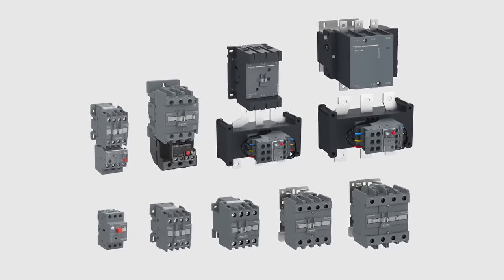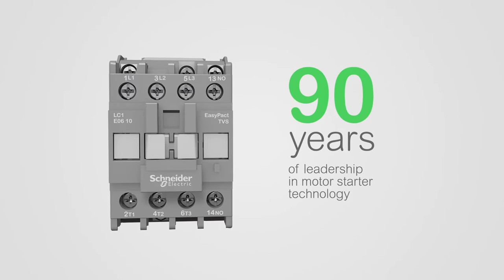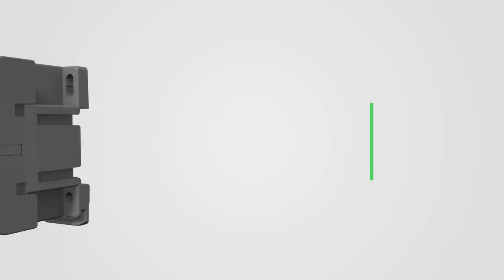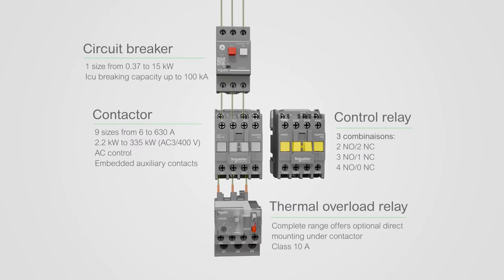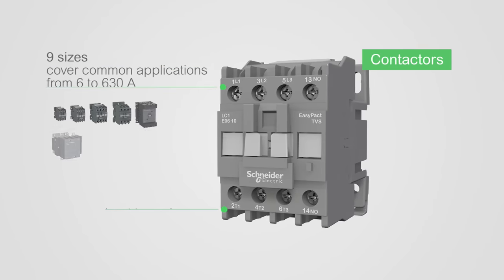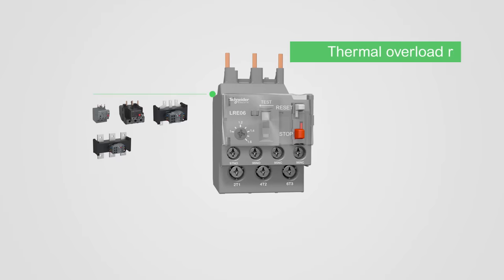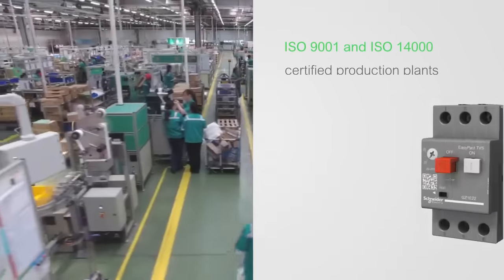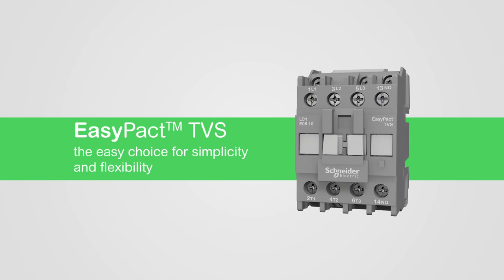EasyPact TVS | Schneider Electric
Discover EasyPact TVS to control and protect your motors.